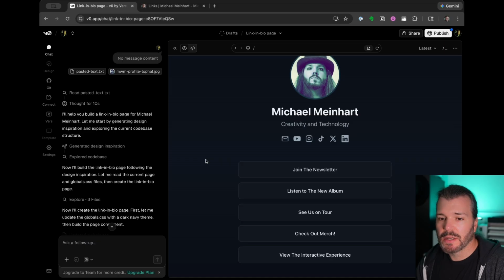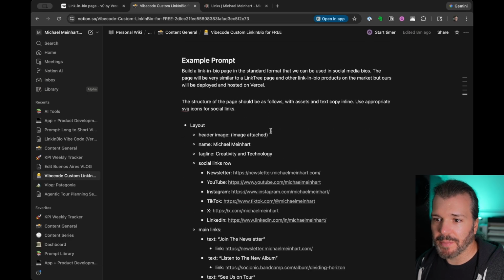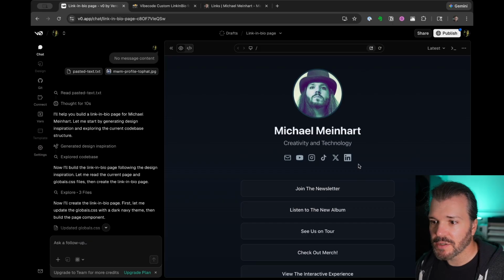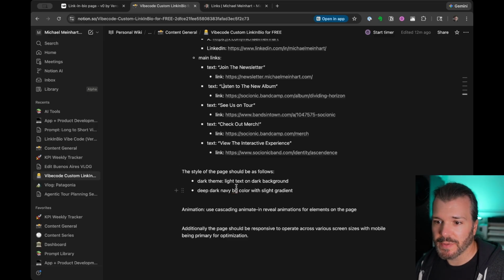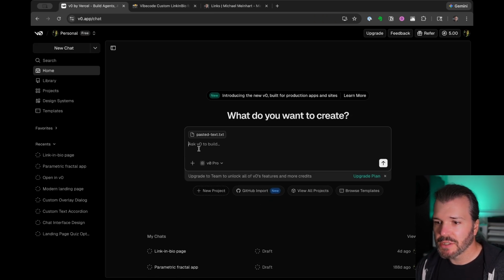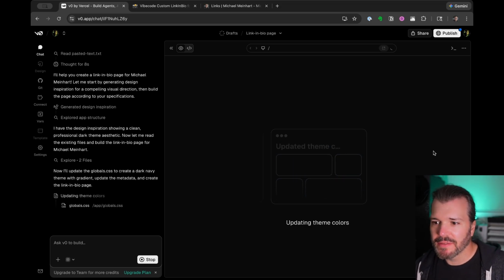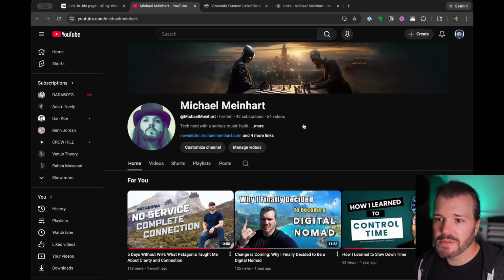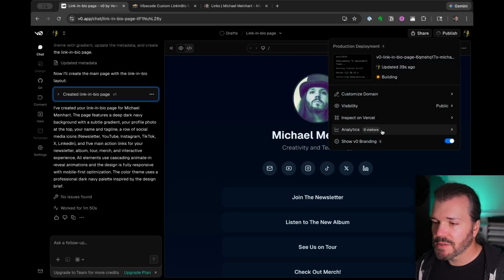Build a Free Link-in-Bio in 10 Minutes with AI (One Prompt, No Code)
Stop paying monthly fees for link-in-bio tools like LinkTree. I'll show you how to build your own custom page in 10 minutes using v0 and Vercel—no coding experience required, completely free to host.

AI coding tools should make the process side of being a creator easier so you can focus on what matters: making things. This tutorial shows you how to build tools that serve you, not rent tools that extract from you.

⏱️ TIMESTAMPS
00:16 Link In Bio Breakdown
00:53 AI Coding Tools
01:29 V0 Introduction
02:17 Prompt Breakdown
06:35 Creating the Links Page
10:11 Publishing to Web
12:29 Fixing Errors
12:56 Editing and Updating Content
14:57 Closing

- Free v0 account
- Free Vercel account
- Your links (socials, newsletter, music, etc.)
- A header image (optional)

This same workflow works for landing pages, portfolio sites, interactive demos—anything you can describe in a prompt. Own your tools, own your creative process.